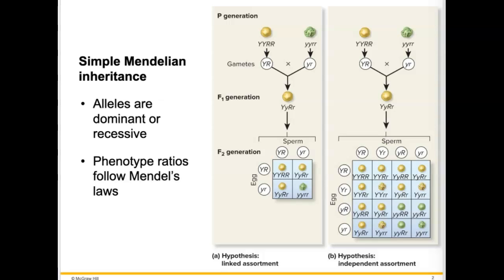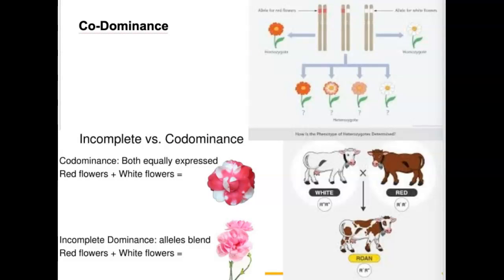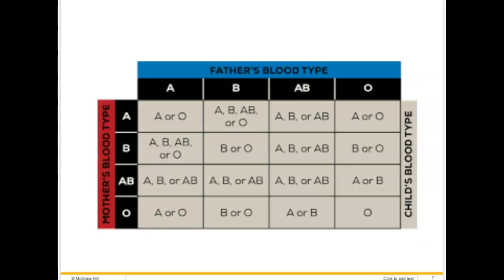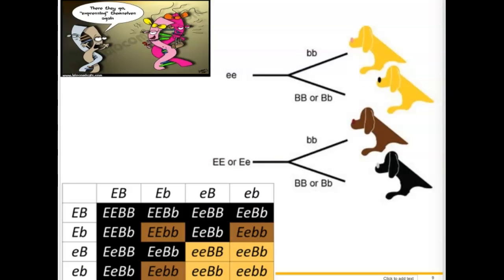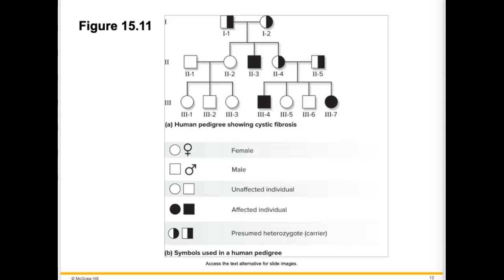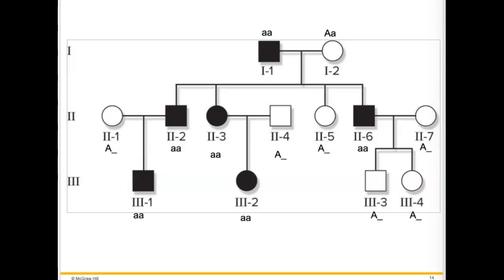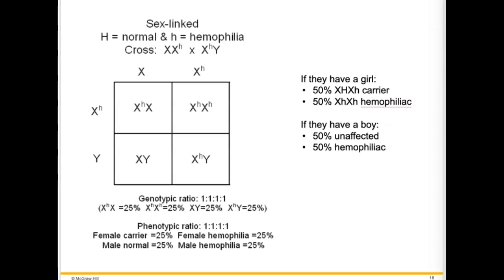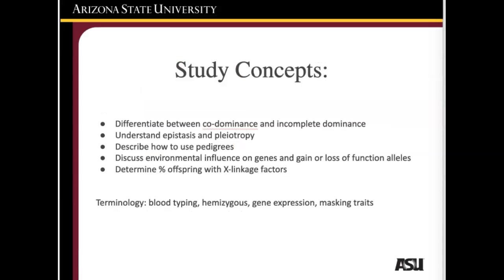Genetics: Non-Mendelian Variations